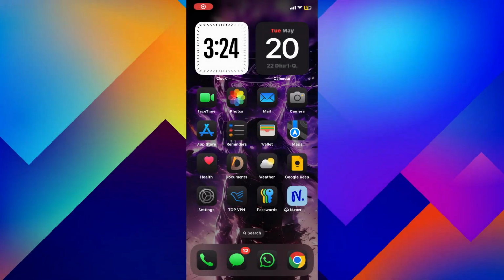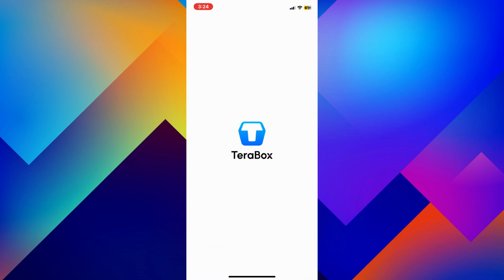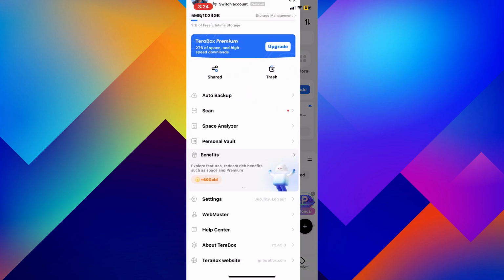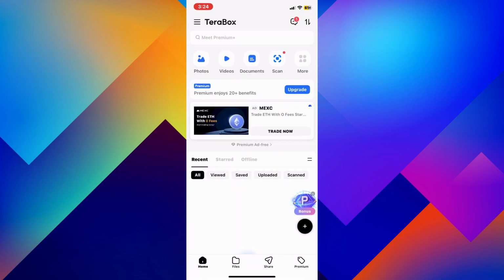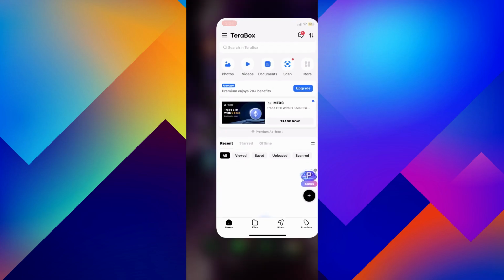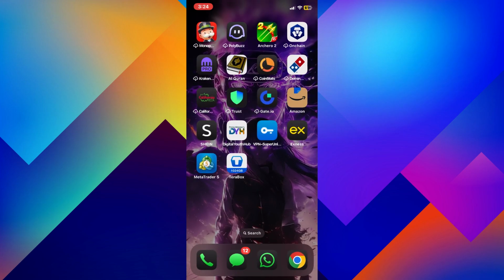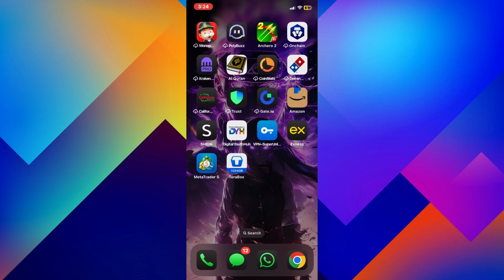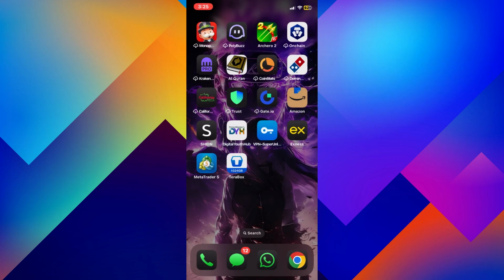How To Fix Terabox Slow Download [easy]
Is your Terabox download speed frustratingly slow? In this quick tutorial, we’ll walk you through simple and effective ways to boost your Terabox download speed. From clearing cache to switching networks, we’ve got the tips you need.

Join us as we explore the features and best practices for fixing slow downloads on Terabox.